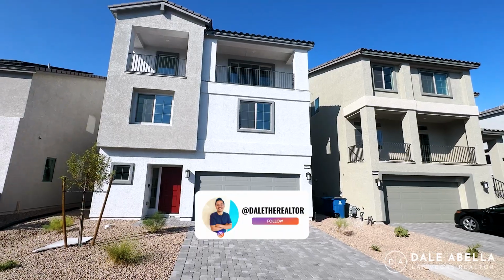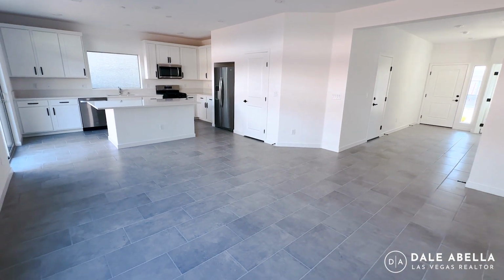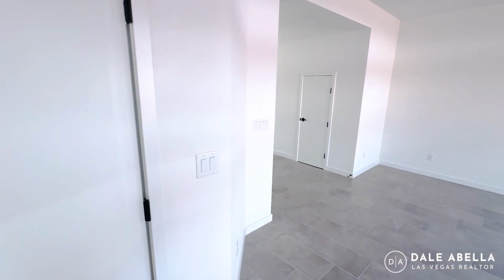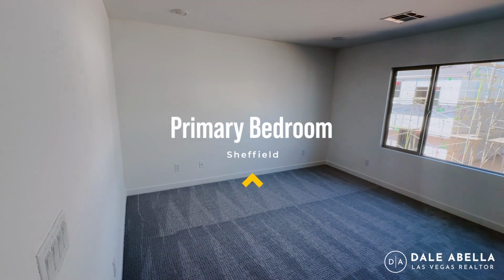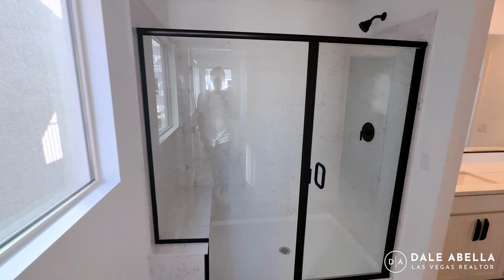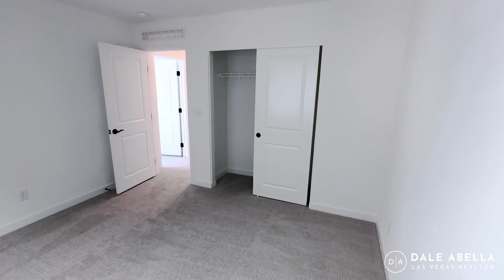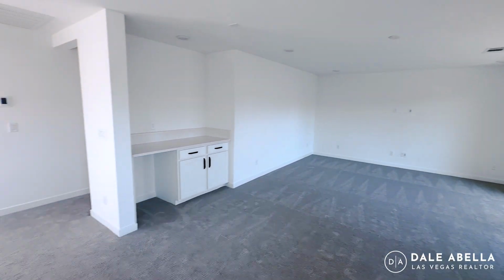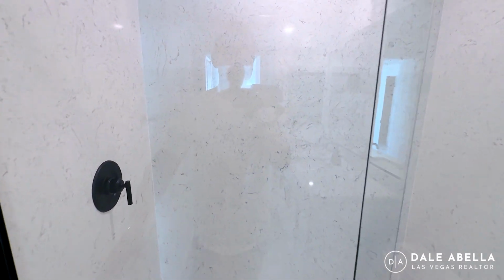3-Story Home in Wesley Park Southwest Las Vegas | 2,845 Sq. Ft. | Sheffield Plan Tour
Hey everyone! Dale Abella here, your Las Vegas Realtor with eXp Realty. Today, I'm excited to show you an incredible move-in ready new construction home in the sought-after Wesley Park community by America West. Located in the southwest corner of Las Vegas, this stunning property offers the perfect blend of luxury and convenience.

In this video, I'll take you on a comprehensive tour of the Sheffield floor plan, a spacious 2,845 sq ft home with 4 bedrooms and 3.5 bathrooms. You'll love the modern finishes, open concept living areas, and the potential for backyard customization.

What makes this home even more appealing is the fantastic deal currently available. Priced at just $624,999 (down from $658,000), this property also comes with the possibility of qualifying for a low 4% interest rate. That's an opportunity you don't want to miss in today's market!

🏡 Key Features:
💰 Price: $624,999 (down from $658,000)
📏 Square Footage: 2,845 sq ft
🛏 Bedrooms: 4
🛁 Bathrooms: 3.5
🚗 Garage: 2-car
📅 Move-in Ready
🏠 3-story floor plan
🍽 Gourmet kitchen with stainless steel appliances
🛋 Open concept living area
🛌 Spacious primary suite
🏞 Third-floor loft with balcony
🌳 Potential for backyard customization
💸 Low 4% interest rate may be available
📍 Located in desirable Wesley Park community
As we explore the home, I'll highlight key features like the gourmet kitchen, primary suite, and the versatile third-floor loft space. Whether you're a first-time homebuyer or looking to upgrade, this property offers something for everyone.
Don't forget to subscribe to my channel for more Las Vegas real estate content, including new construction tours, market updates, and insider tips for buying or selling in our vibrant city.

If you're thinking about living in Las Vegas or any surrounding areas I'd love to help! I can help you navigate Las Vegas, Henderson, Summerlin, Southern Highlands, North Las Vegas, and all suburbs around the city. Just give me a call or shoot me a text or email, or schedule a zoom call and I'd love to help you make a smooth move to Las Vegas!

If this is your first time to the channel and you want to know about all the new construction homes  in the Las Vegas area then make sure you like, subscribe, and hit the 🔔 button for notifications so you can be the first to know!